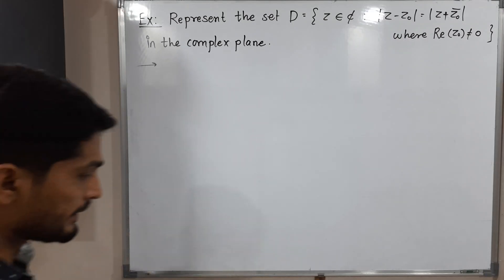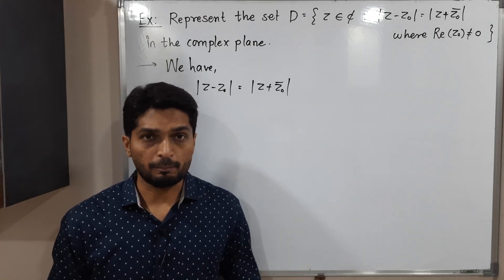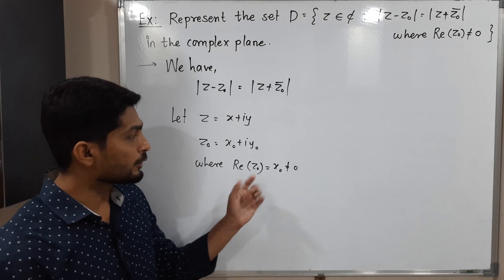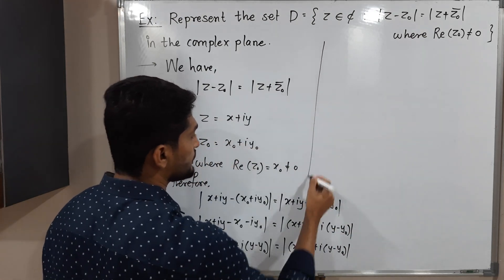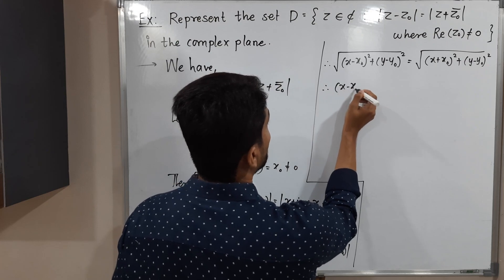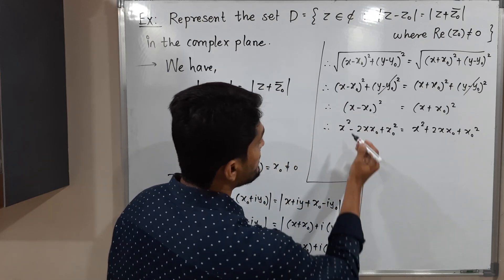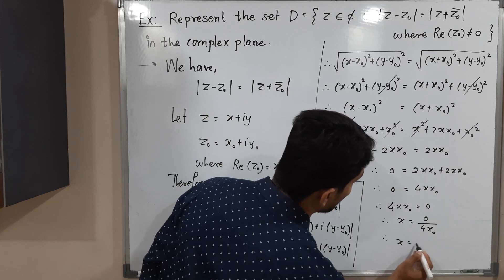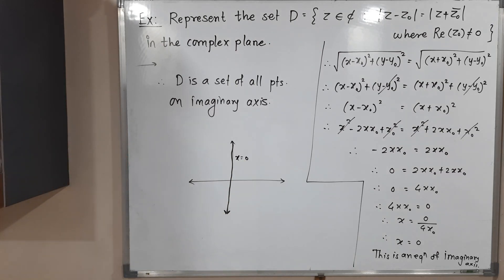Representation of a given set in a Complex Plane | L17 | Intro Complex @ranjankhatu ​